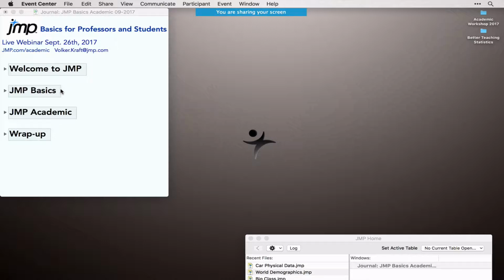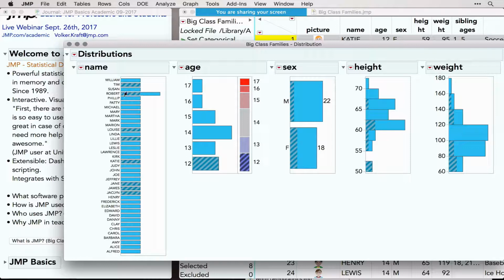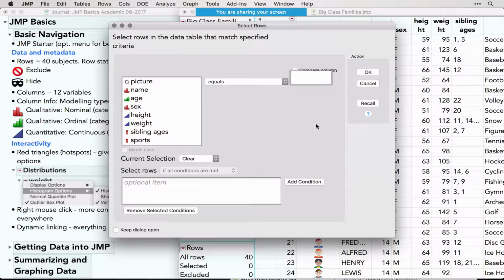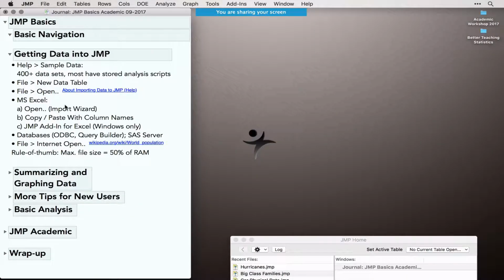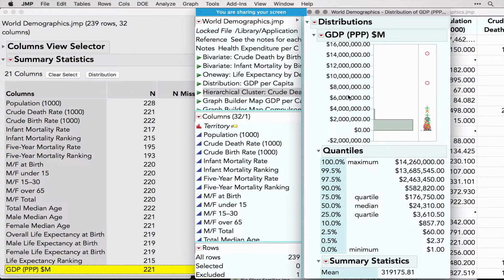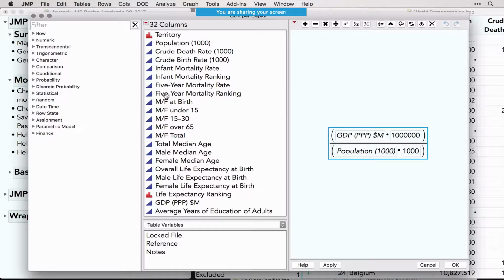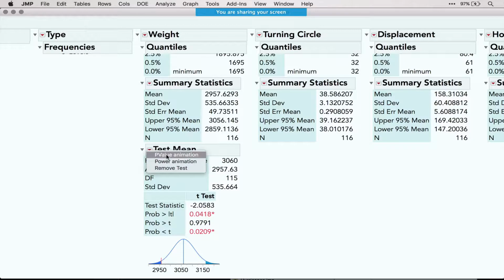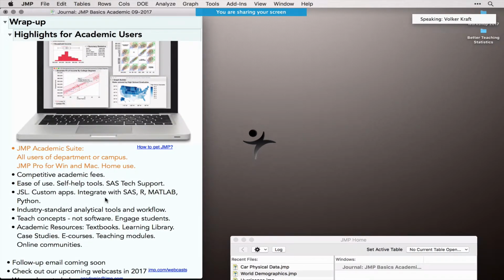JMP Academic Series: JMP Basics for Professors and Students (26 Sept 2017)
The JMP Basics for Professors and Students webcast is designed to serve as an initial introduction to JMP. It covers basic navigation, JMP menus and data tables, summarizing and graphing data, and resources for getting started.